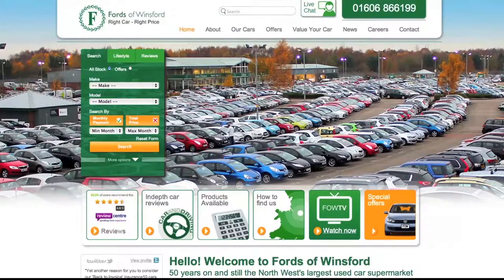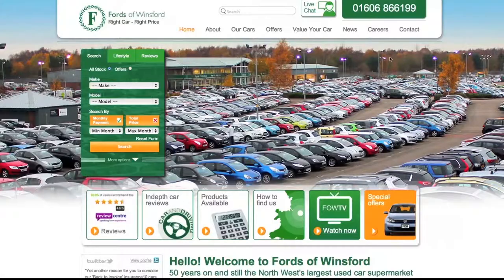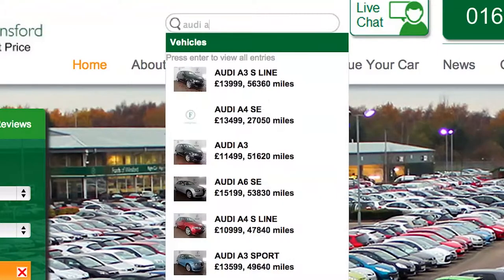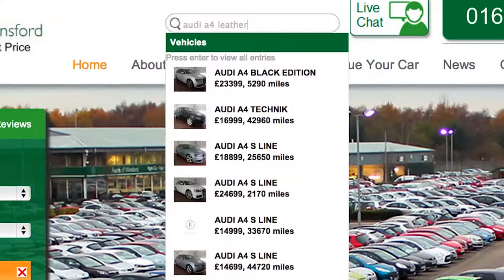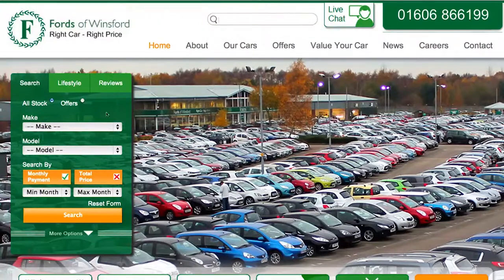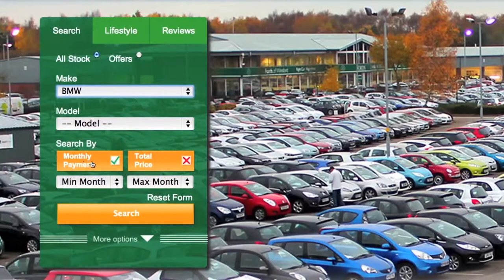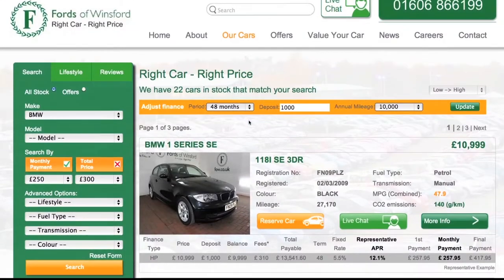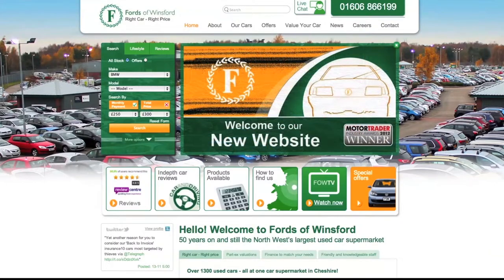FOW Website Navigation Tutorial Video